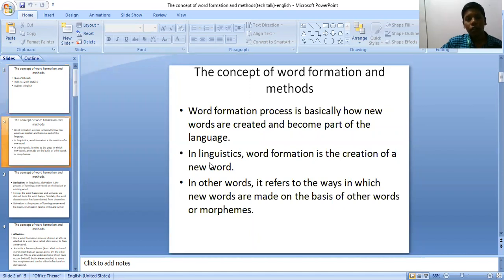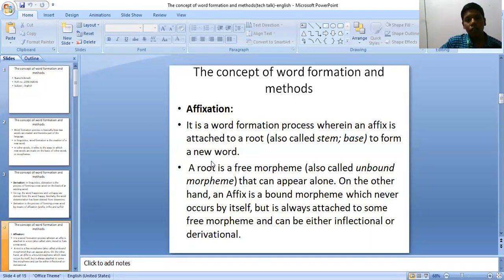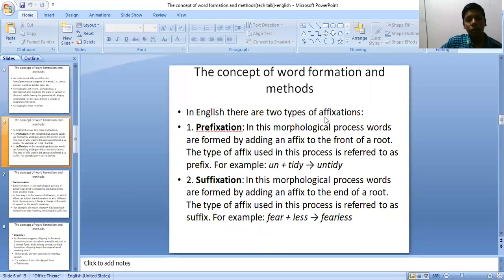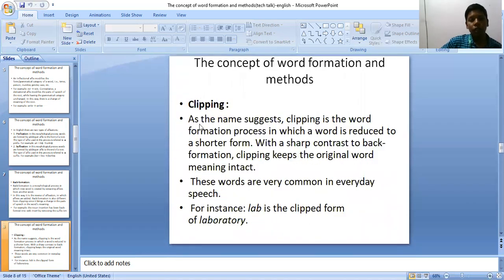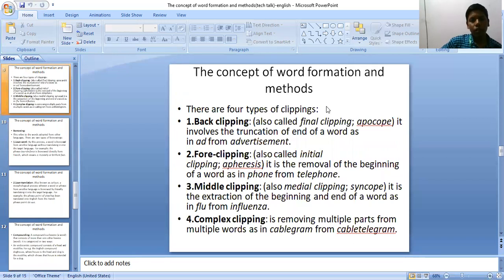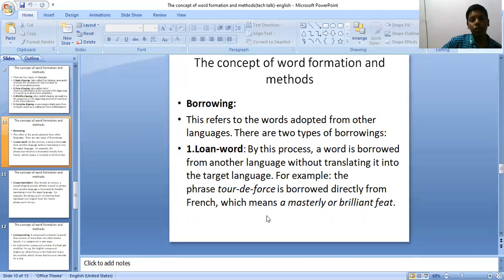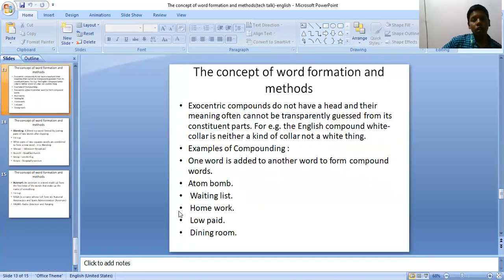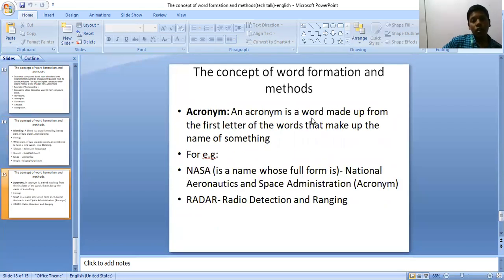English - The concept of word formation (Tech Talk)